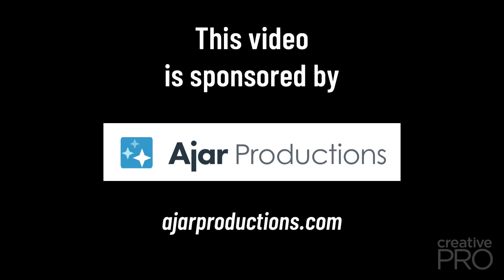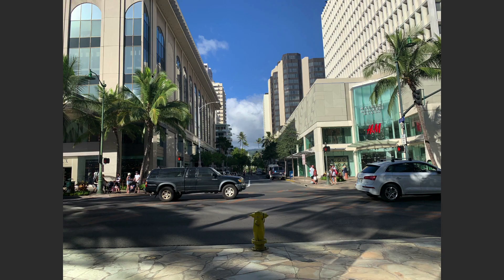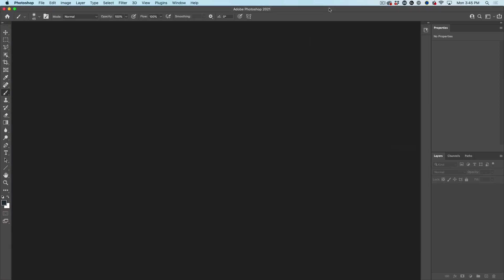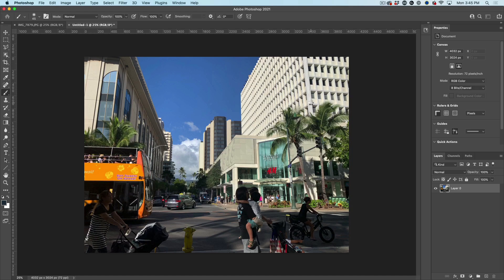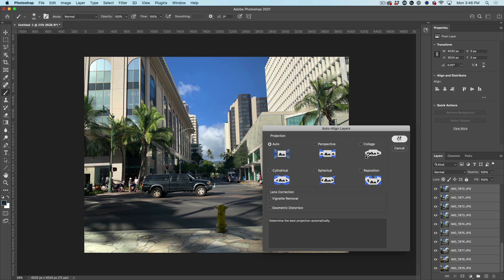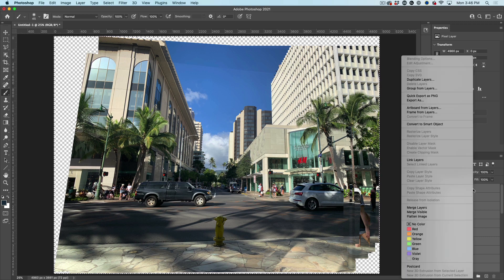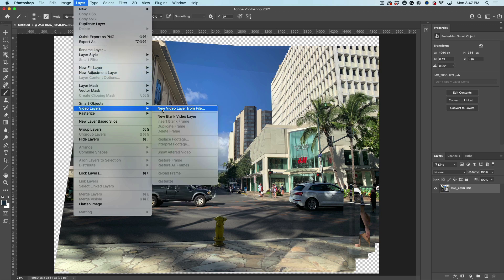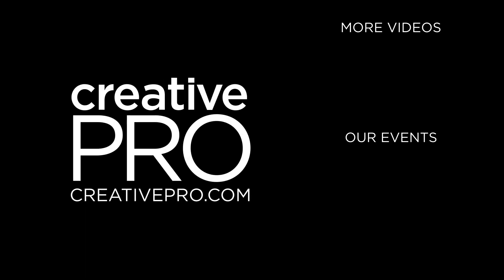Photoshop How-To: Remove Multiple Objects from Street Photos (Video Tutorial)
In this “Three Minutes Max” video, Colin Smith shows off an amazing tip to remove objects from busy photos, something that comes in handy when too many cars and tourists are in every shot. When you see how quickly he erases those pesky items from a collection of photos, you’ll see why this tip won this year’s Three Minute Max!

in5—from Ajar Productions—exports interactive InDesign content in all its glory (buttons, hyperlinks, audio, video, multi-state objects, animation, liquid layout, overlays, and responsive layouts!) to an open format that can be viewed on any device & easily converted to a mobile app. No need to code!